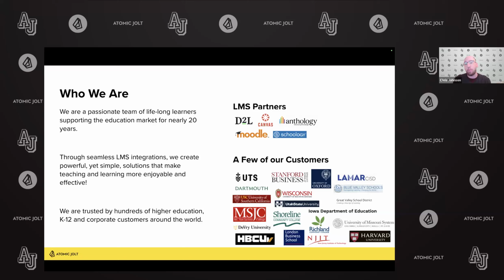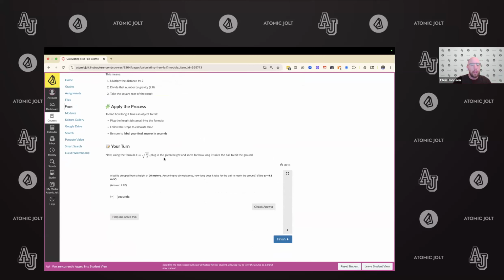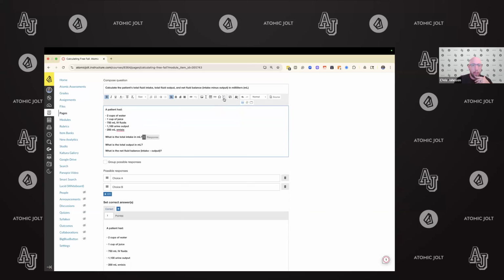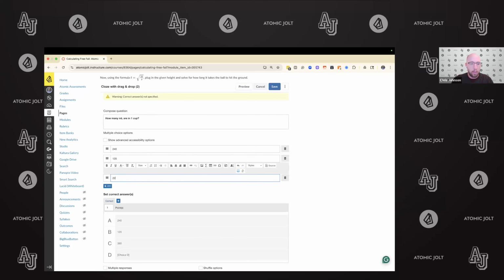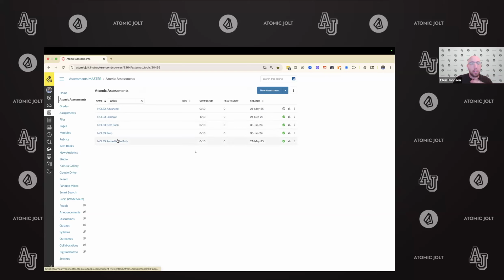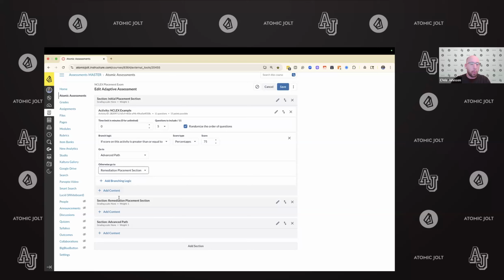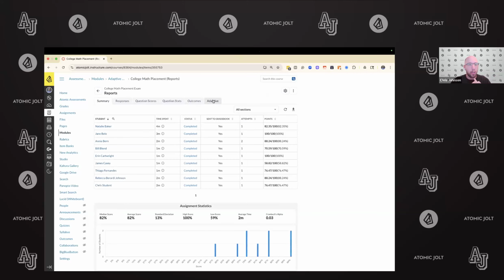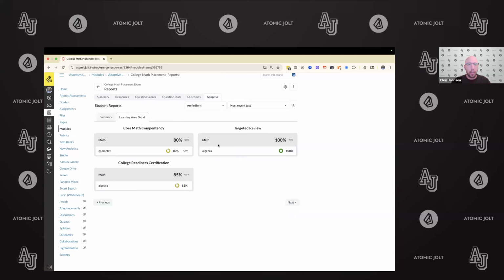Lunch & Learn: Adaptive Capabilities in Atomic Assessments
Atomic Assessments now makes it easier than ever to personalize learning with adaptive features that respond to student performance in real time. Whether you're guiding students through remediation paths or unlocking extension opportunities, Atomic Assessments gives educators the flexibility to support every learner, right within the LMS.

In this 30-minute Lunch & Learn, we’ll dive into the practical power of adaptive features in Atomic Assessments. You’ll see how to set up item-based branching, use student responses to guide question pathways, and design assessments that offer just-in-time remediation or enrichment. We’ll also share example assessments, highlight best practices, and show how schools are using these features to improve learning outcomes. We’ll cover:

How adaptive assessments work in Atomic Assessments
Real-world use cases from K12 and higher ed classrooms
Step-by-step guidance for building adaptive question flows
Strategies for supporting differentiation and mastery-based learning
This session is perfect for instructional designers, assessment leads, and educators looking to get more out of their LMS.